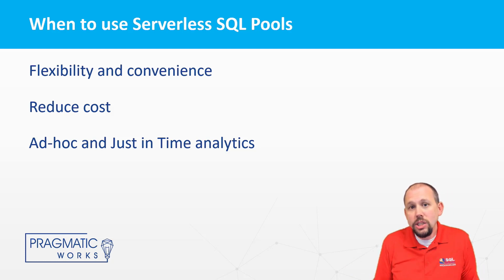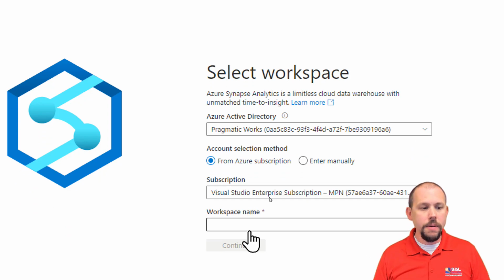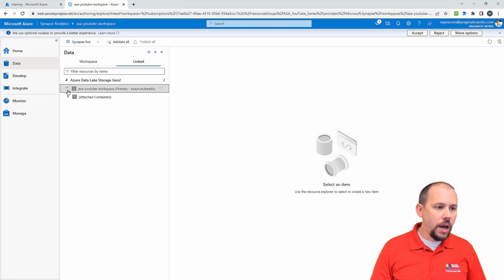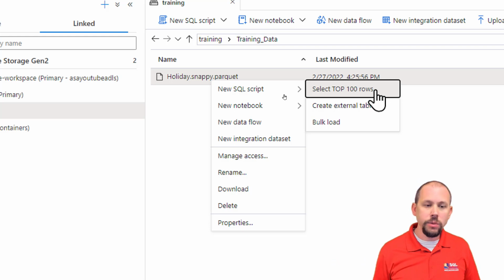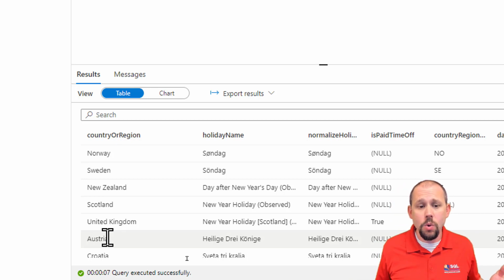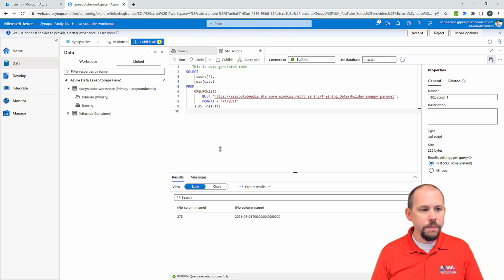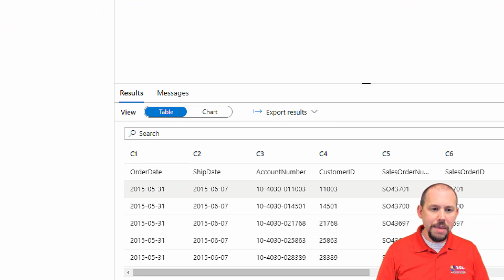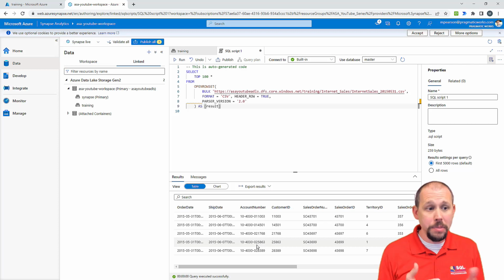Azure Synapse Analytics: Serverless Pools [Introduction to Azure Synapse Analytics Series - Ep. 5]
In this episode Mitchell introduces the concept of SQL Pools, talks about the differences with Dedicated and Serverless pools and then performs a demo leveraging the Serverless SQL On-Demand functionality in Azure Synapse Analytics.